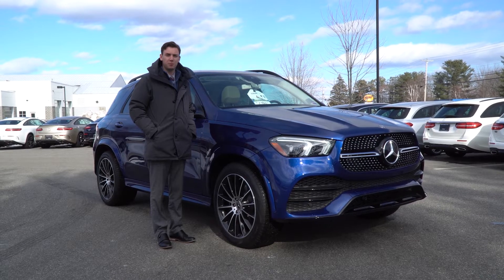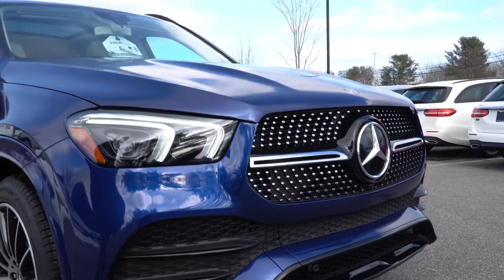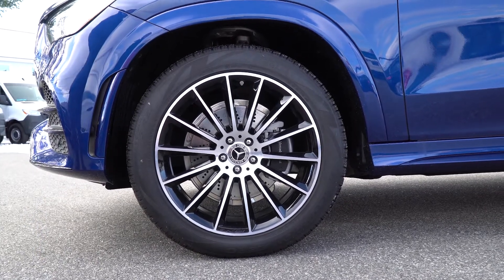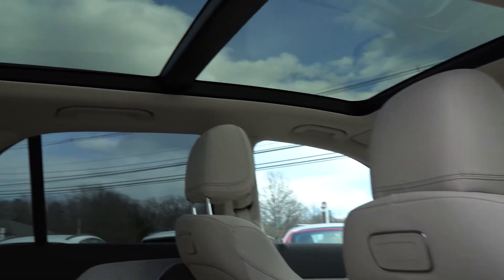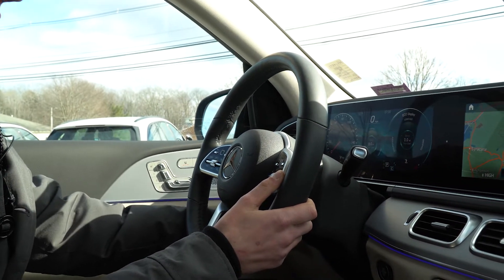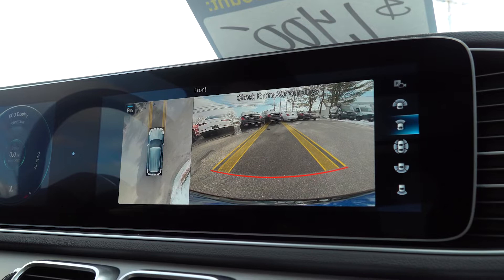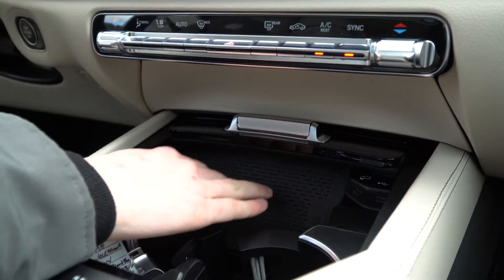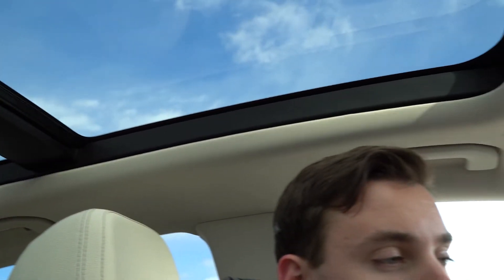2020 Mercedes-Benz GLE 350 4MATIC® - Video Tour with Spencer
MSRP: $66,485 - Available for immediate delivery at Prime Motor Cars in Scarborough, Maine, this 2020 Mercedes-Benz GLE 350 4MATIC® is the perfect choice for your next SUV. A gorgeous Brilliant Blue Metallic, this SUV also comes with a Macchiato Beige/Magma Grey interior and a Genuine Wood console to match. Additional features include: AMG Bodystyling, Blind Spot Assist, Burmester Surround Sound System, Heated Front Seats, Heated Steering Wheel, Interior Ambient Lighting w/Illuminated Door Sills, MBUX, Panorama Sliding Sunroof, Parking Assist Package, Premium Package, Pre-Wiring for Rear Seat Entertainment & Comfort, Roof rack: rails only, SiriusXM radio, Smartphone Integration, Surround View System, and Wireless Charging. Come see it for yourself before it's too late!
At Prime Motor Cars, we believe buying a new car should be a fun and enjoyable experience. That's why we take car buying to the next level by making the process easy, comfortable, and stress-free. From the moment you first step on our lot to the day we finally deliver your new car, our mission is to delight you with excellence, so that you can drive away knowing you've got the best car for your specific needs. Can't make it up here to Maine in person? No problem! We sell everywhere to the continental US and are more than happy to meet new friends in other states.

So what are you waiting for? Come see what the Prime experience is all about.

It's time for Prime!